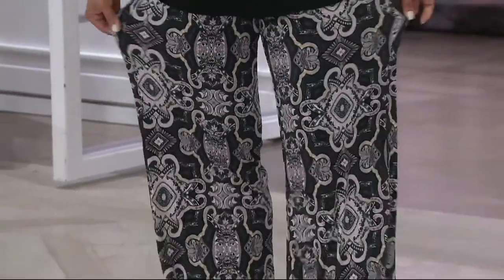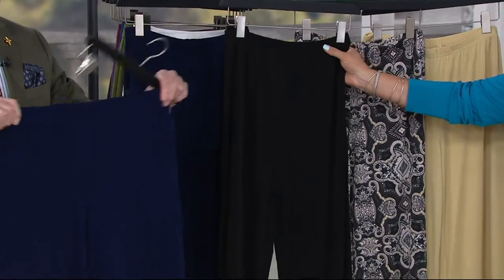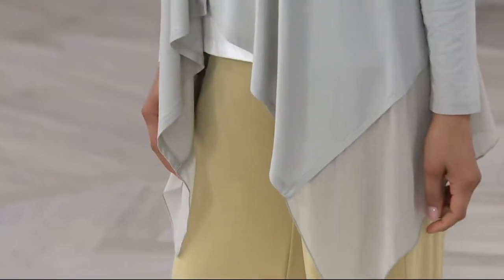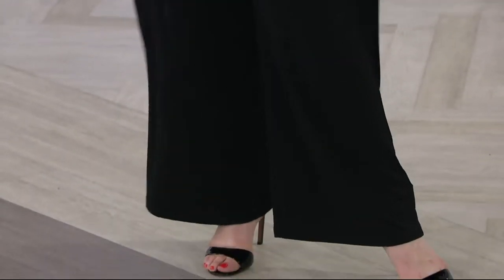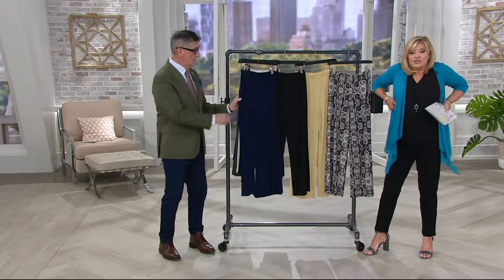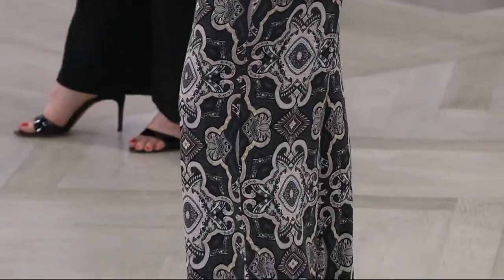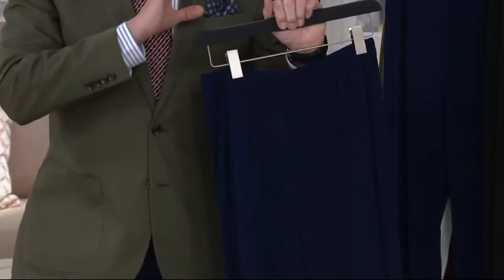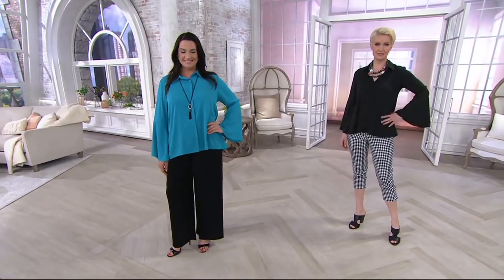Joan Rivers Pull-on Jersey Knit Palazzo Pants on QVC